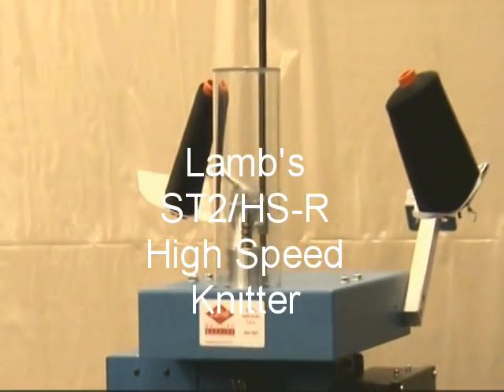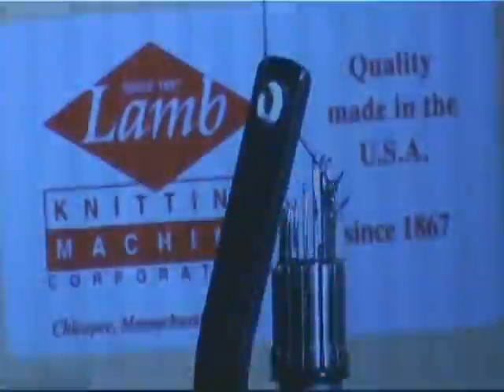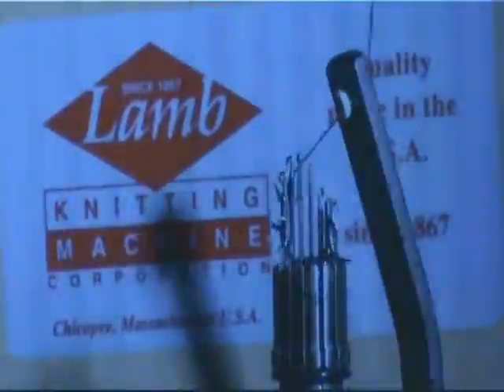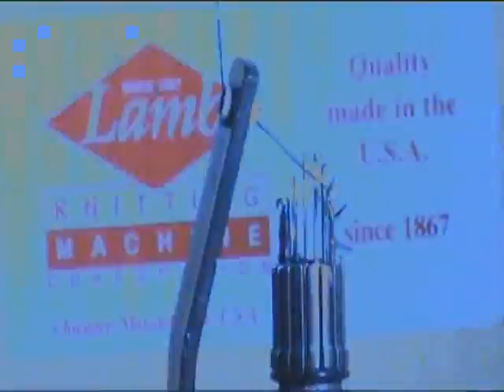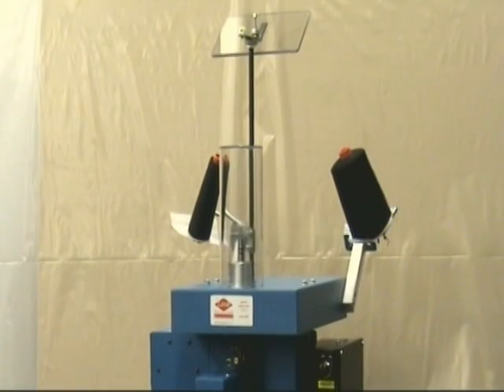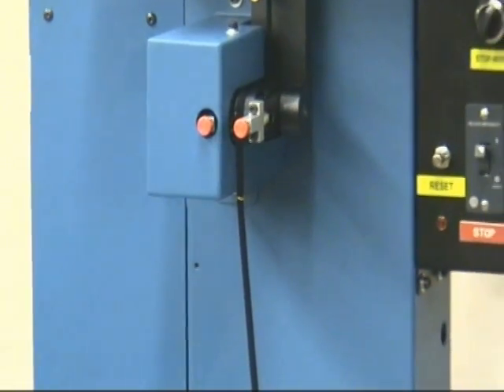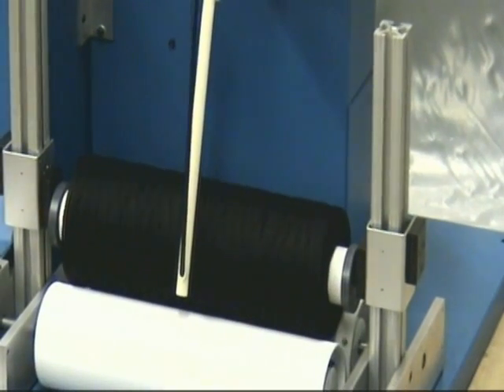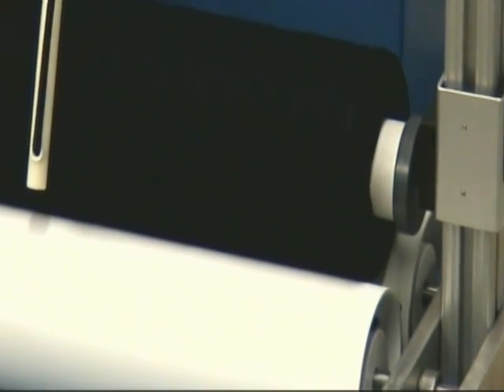Industrial Knitting Machine for Cord Knitting and Spooling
Demonstration of a High Speed Industrial Knitting Machine, Cord Knitting and Spooling Machine from Lamb Knitting Machine Corporation The machine knits narrrow trims and cords at 2300 RPM.   High Speed Photography is educational.